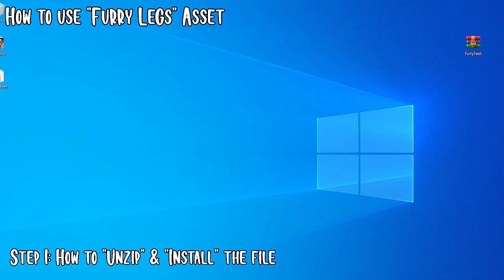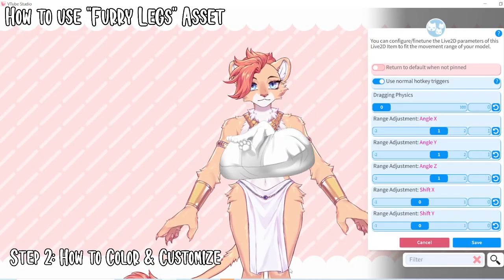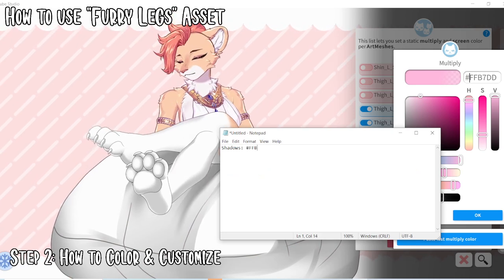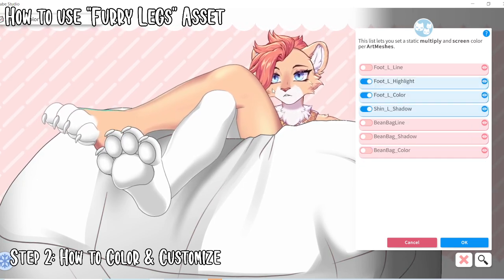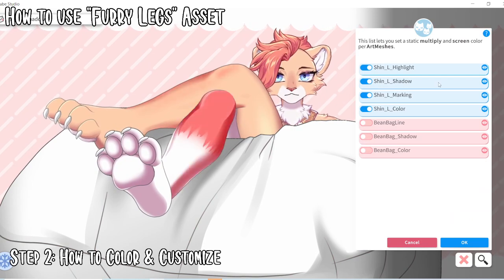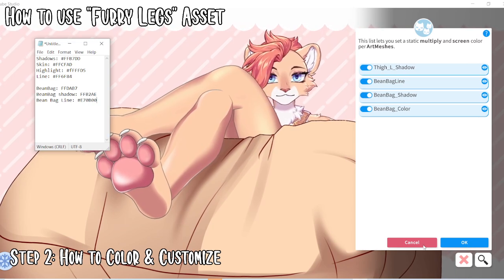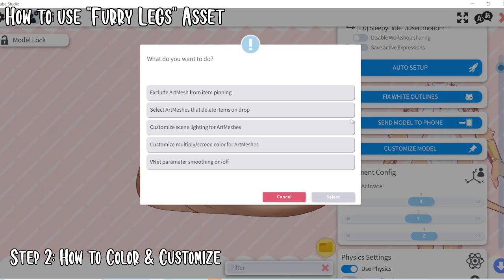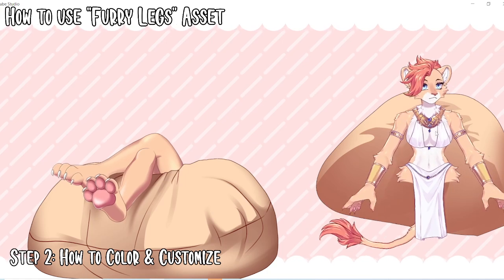VTuber "Furry Feet" Asset Tutorial: Installation & Customization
How to install and customize the "Furry Feet" Live2D Item asset from my etsy shop.